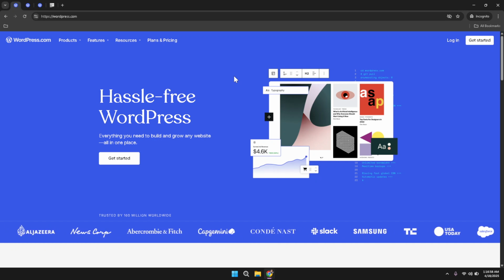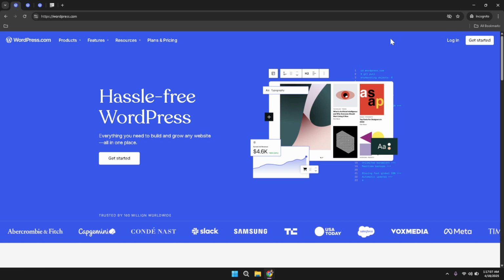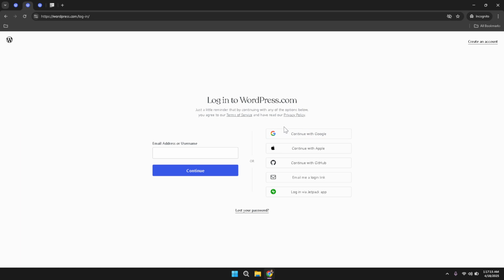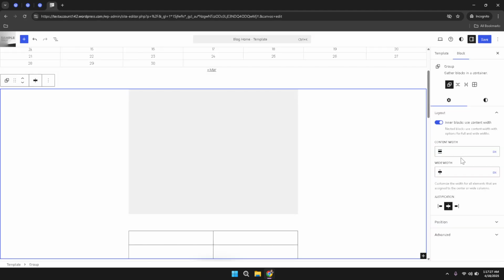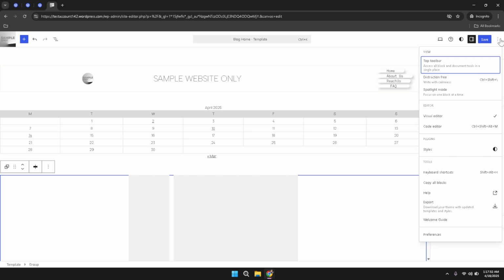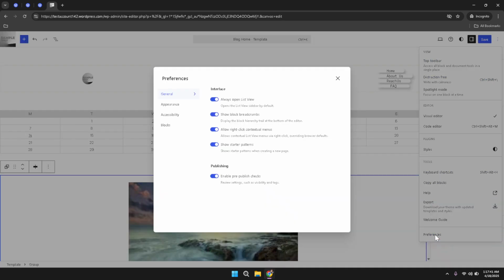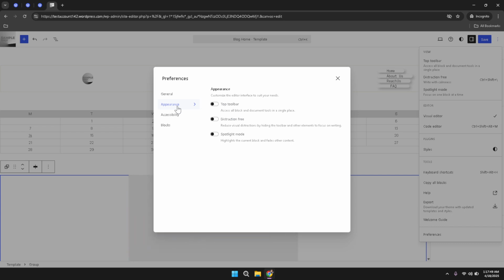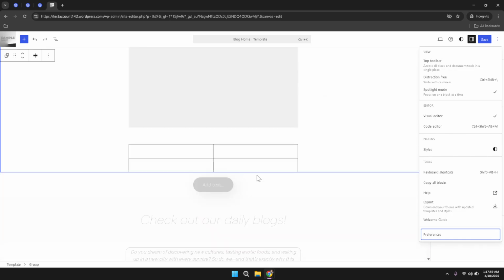How To Navigate And Activate Spotlight In Wordpress (Full 2025 Guide)